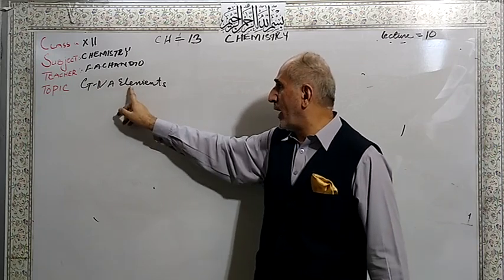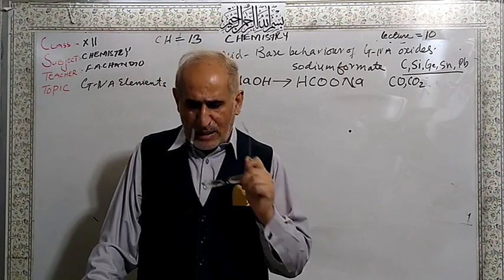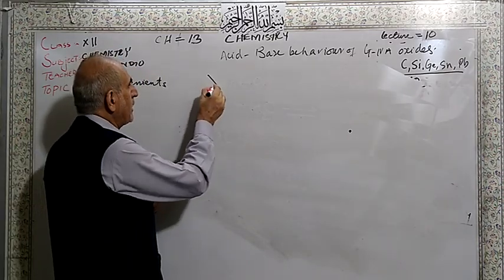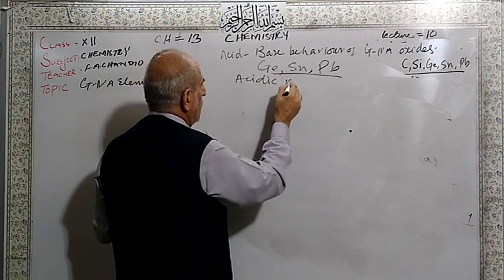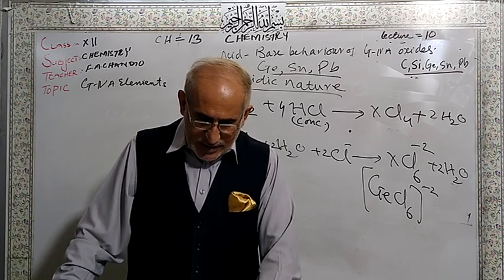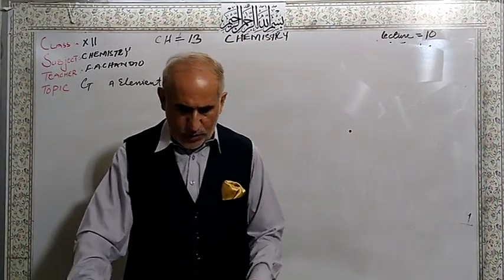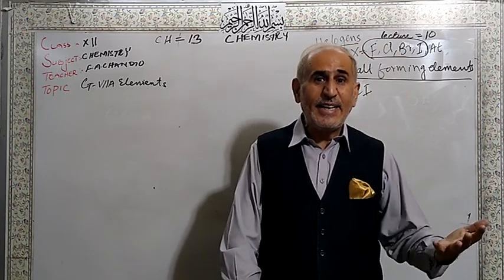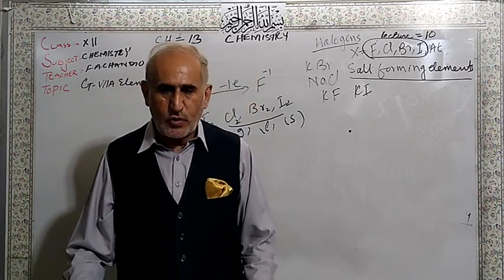Grade 12 Chemistry 10